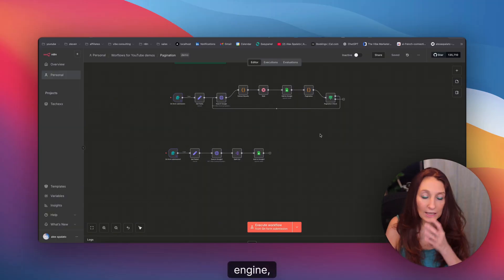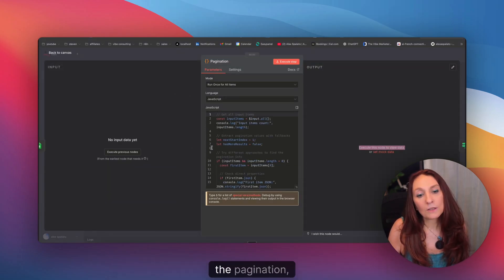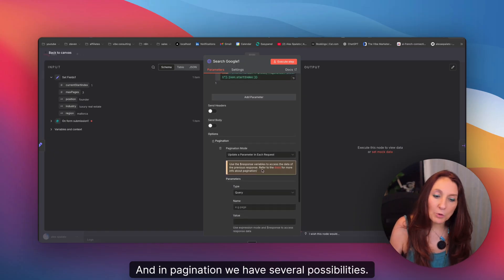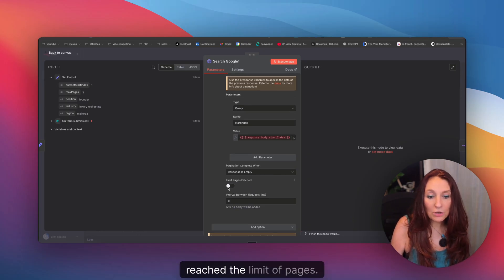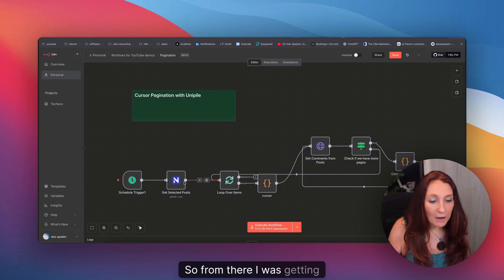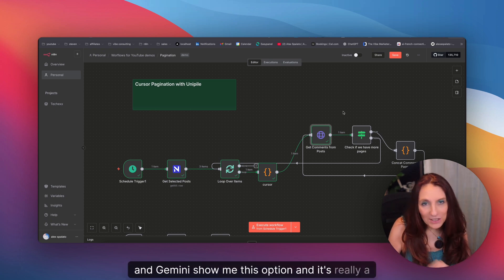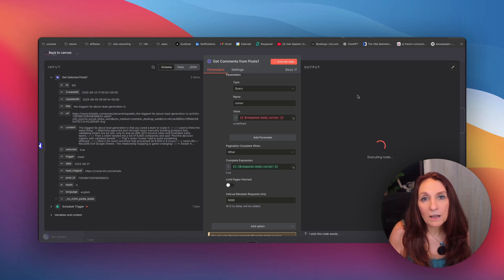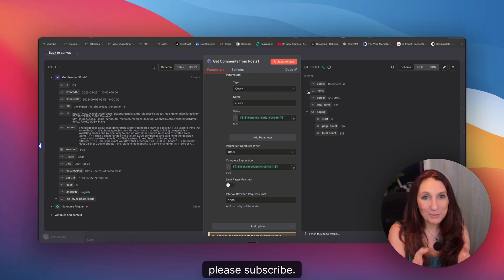n8n API Pagination Solved in Minutes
Pagination doesn’t have to be painful. In this video, I show you step by step how to handle cursors, tokens, and next-page URLs using n8n’s HTTP node pagination feature. With two real examples—Google Search and Unipile—you’ll see how to pull complete datasets without custom scripts. Copy the workflow, plug in your API, and save hours every week.

00:00 – API Pagination Problem in n8n
01:30 – Google Search API Example
03:20 – Easy Pagination Setup in n8n
05:00 – Unipile API Example with Cursor
06:30 – Fetch All Data Automatically
07:30 – Steps